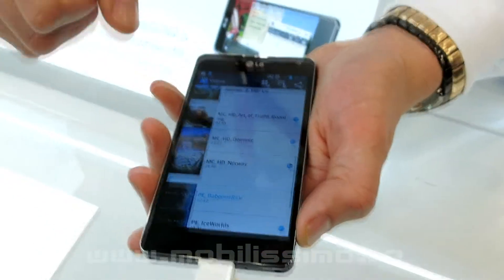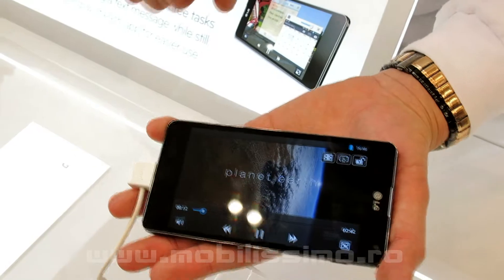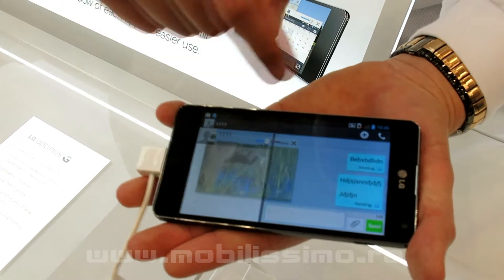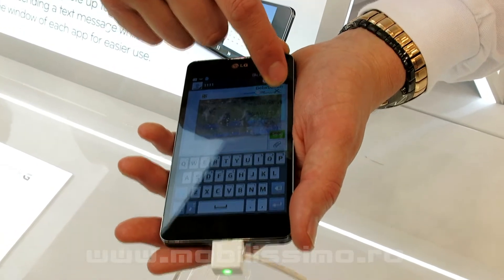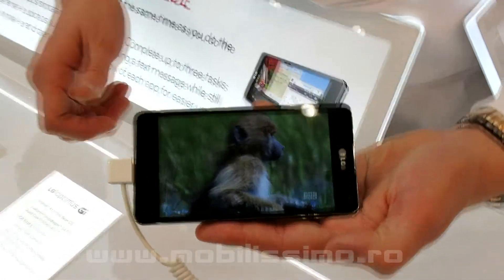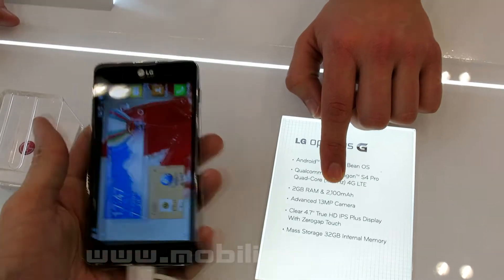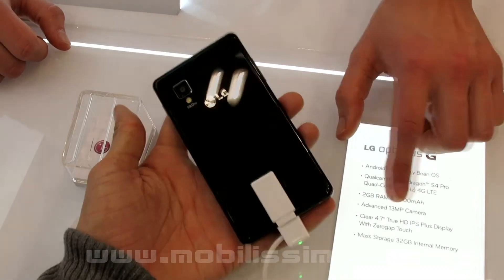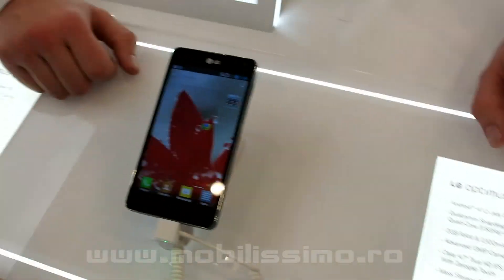LG Optimus G hands on preview MWC 2013 - Mobilissimo.ro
LG Optimus G, un telefon putin mai vechi, lansat la mijlocul anului trecut, este si el prezent la Mobile World Congress 2013 (frate mai mare al lui Optimus G pro). Telefonul este deja disponibil in Romania si poate fi cumparat de la retailerii locali.